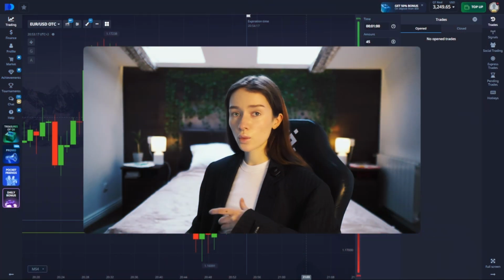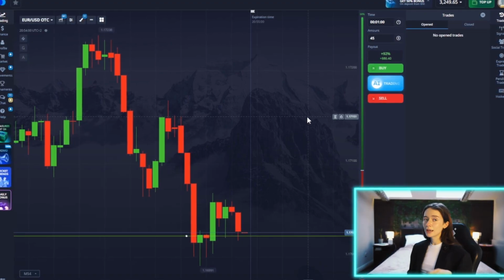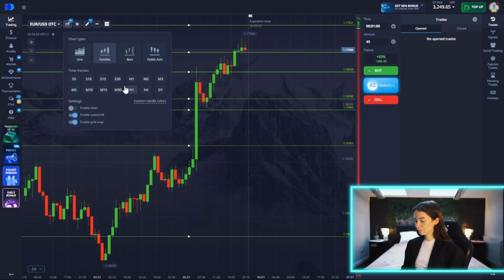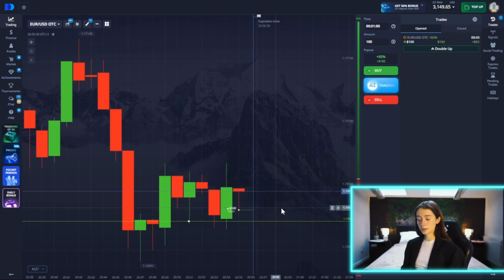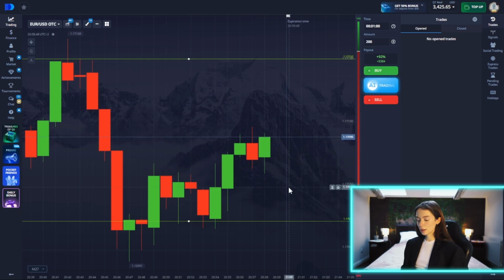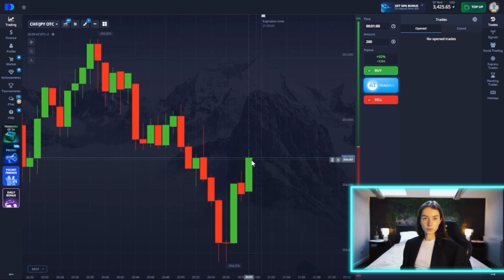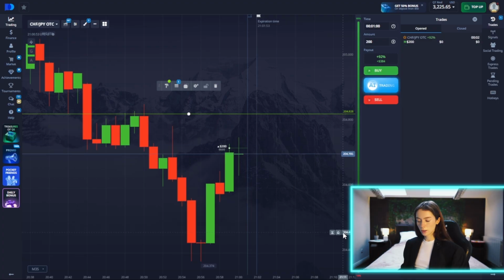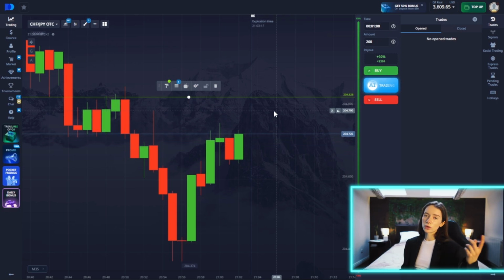95% Win Rate Method | Pocket Option Trading Education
In this video, I break down a 95% win rate trading method and test how it performs in real market conditions.
This is a simple and structured trading strategy that focuses on price action, timing, and consistency.

I explain the method step by step so even beginners can understand how to apply it in their own trading.
You’ll see real examples, trading setups, and how to identify entry points using a clear trading system.

This trading strategy can be used across different markets, including forex trading, online trading, and binary options trading on platforms like Pocket Option.

In this video, you will learn:
– how the 95% win rate method works
– how to find high-probability entries
– how to avoid common trading mistakes
– how to stay consistent with one trading strategy
– how to improve your trading discipline

If you are interested in:
trading strategy, simple trading strategy, trading tutorial, trading signals, price action trading, forex trading, online trading, pocket option trading, binary options strategy

then this video will help you understand how to trade in a more structured and effective way.

Trading involves risk. There are no guaranteed profits.

 option, pocket option trading, pocket option strategy, binary options, binary options trading, binary options strategy, trading tips, make money trading